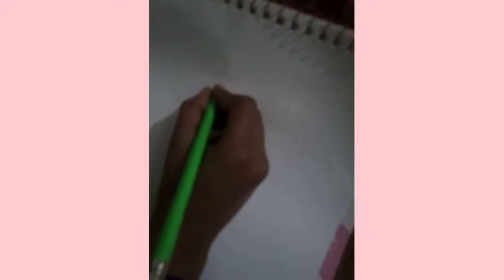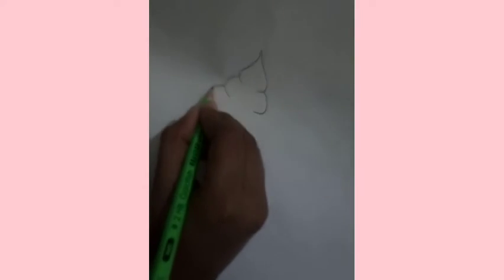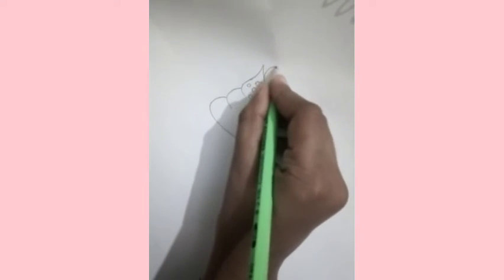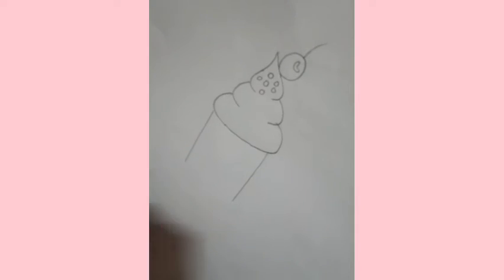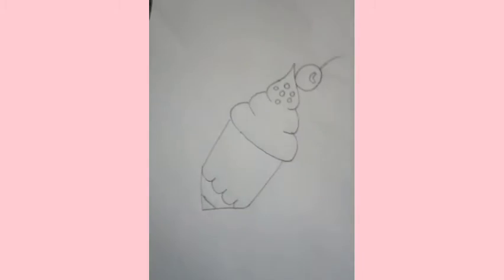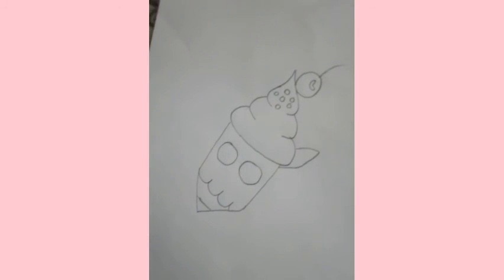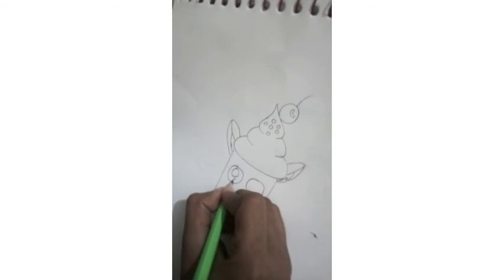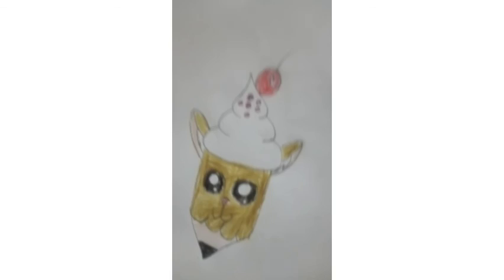Ice cream pencil